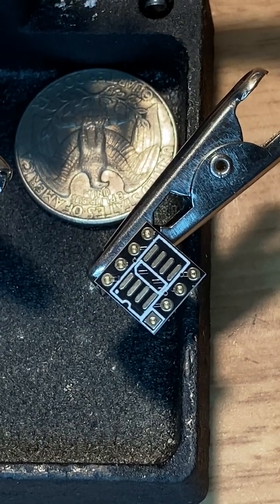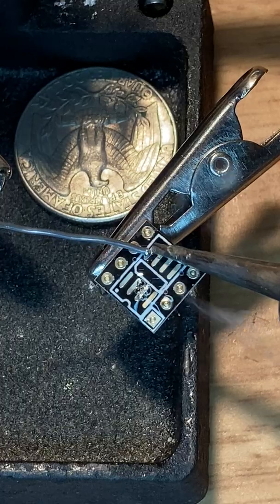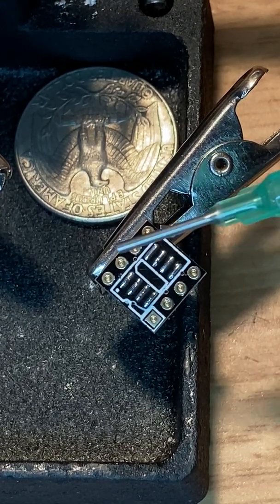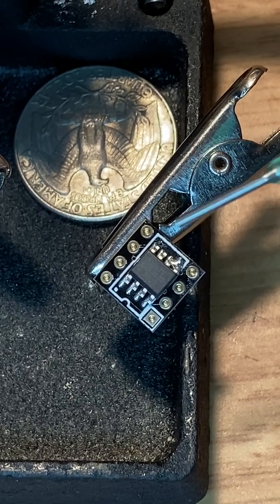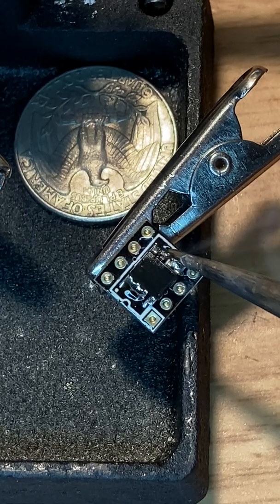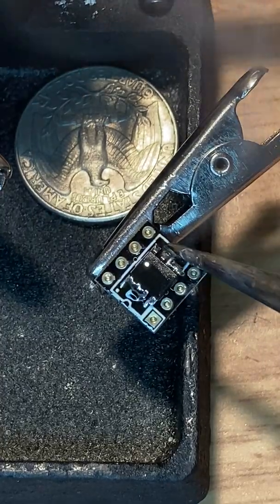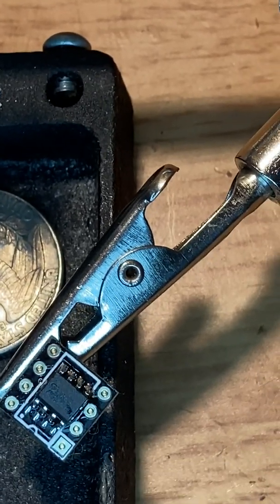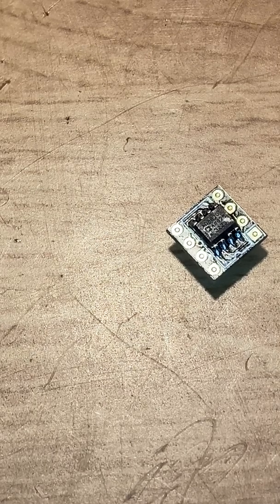Soldering surface mount op amps onto through hole adapters.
This is soldering a surface mount op amp on an adapter so you can use it in your through hole boards.  The solder I never used before and it should come out better than this if I had used the solder that I know is good.  O well, I just wanted it to be real and shit does happen, A LOT!!!